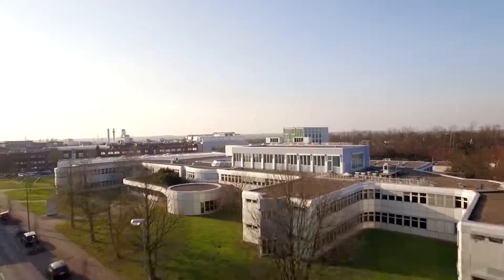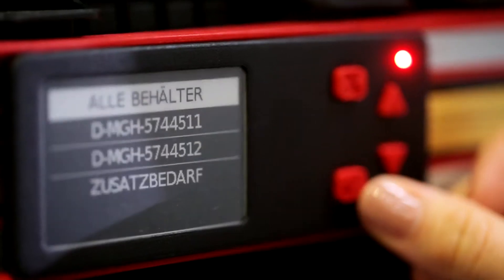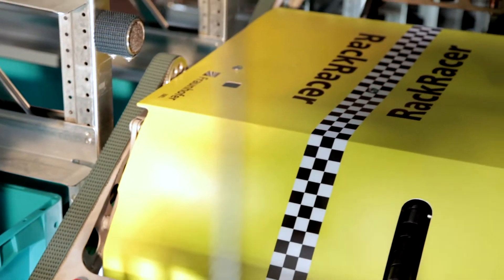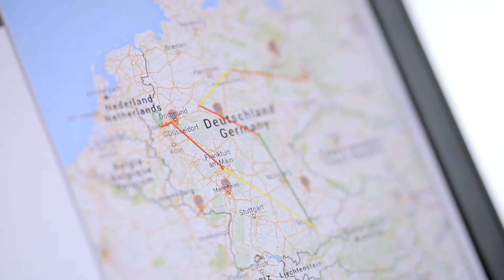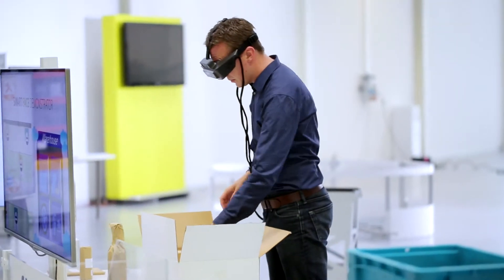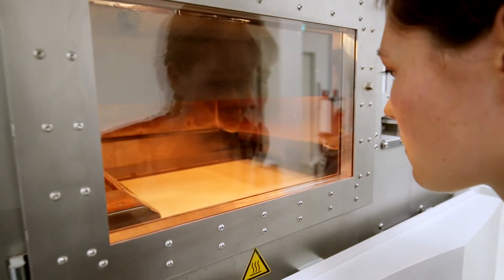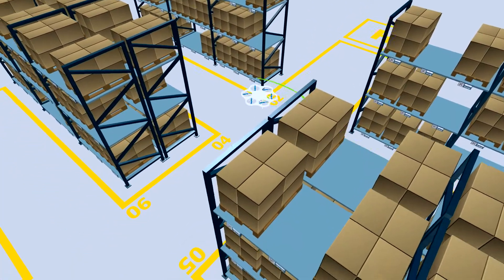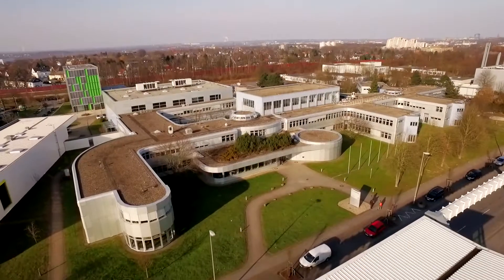DB Schenker exploring the future of logistics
3D Printing, Digitized Warehouses, Internet of Things – the future of the logistics world is already shaping and changing the whole economy. That is why DB Schenker, together with the Fraunhofer IML, one of the world's leading logistics research institutes, created the 'DB Schenker Enterprise Lab for Logistics and Digitization'. To implement the future of logistics and help improving our customer's business.

While we are facing many new technologies and opportunities within the digital transformation process, the Enterprise Lab acts as an incubator that gives answers on the technolgies’ maturity and applicability, develops use cases, concepts and prototypes.

Moreover, working at such a big institute and getting insights from newest technologies heavily promotes talent and offers exciting opportunities. Through this, we can not only make a valuable contribution to promoting education, but also create a great place to work at.